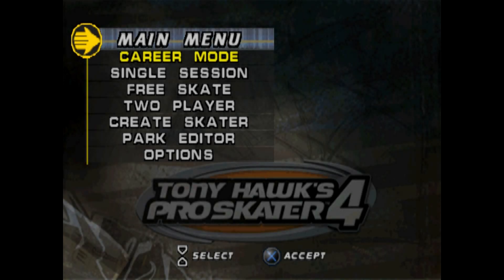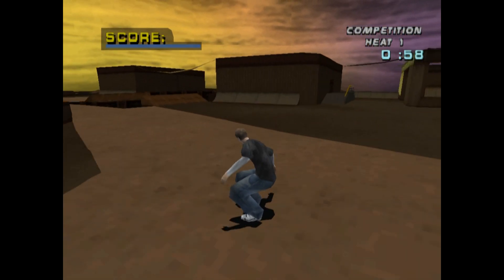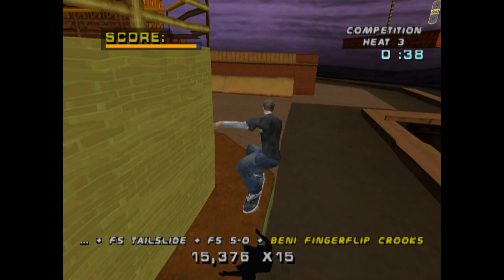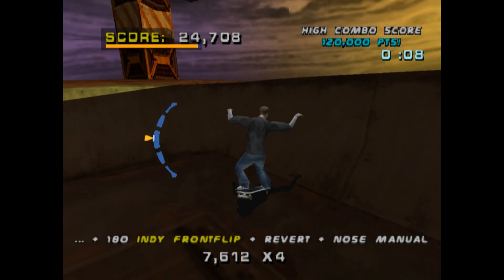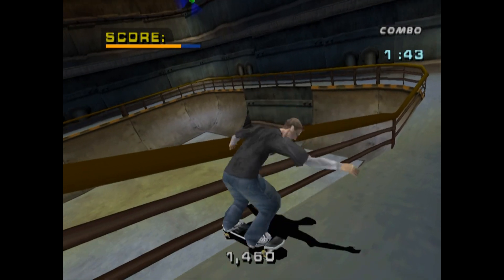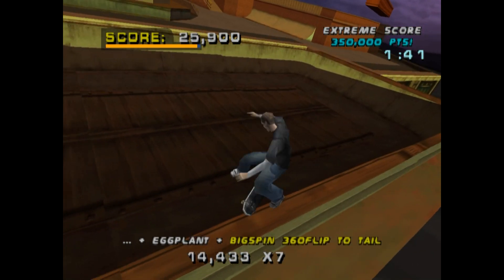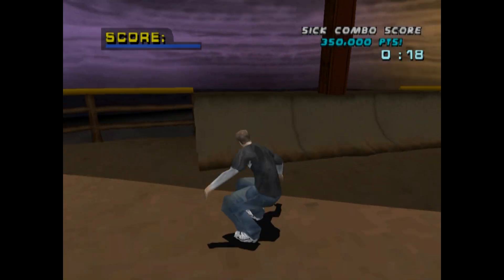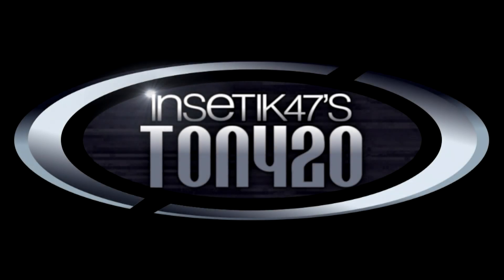Tony Hawk's Pro Skater 4 (PS1) Part 6 - Shipyard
Shipyard has been almost completely redesigned to remove all those detailed, intricate parts of the level...but has anything really been added to replace it? Is it better as a simple, functional level, or does this just look boring?